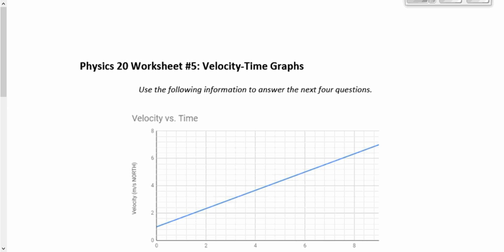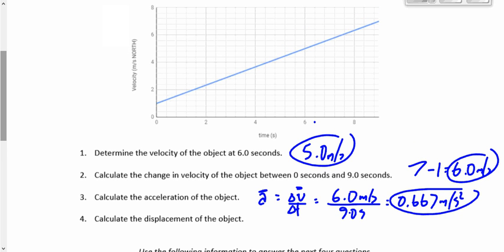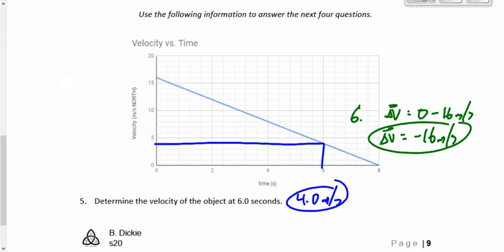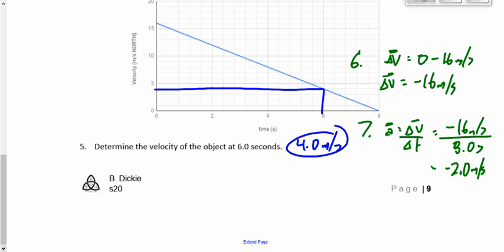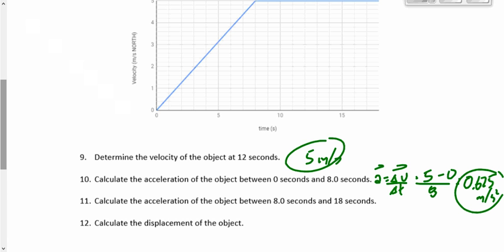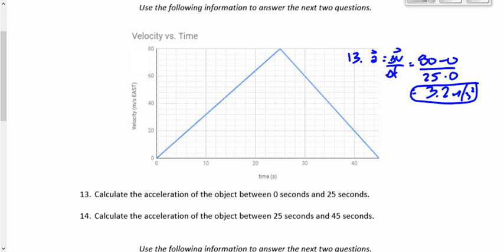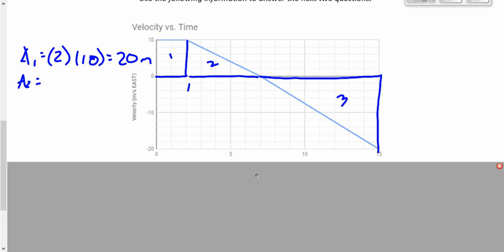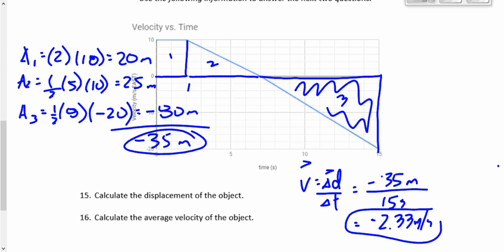(P2019S) Topic 15- Velocity-Time Graphs (WS #5)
Check over and continue working on WS #5.